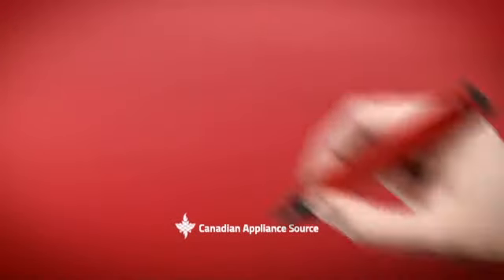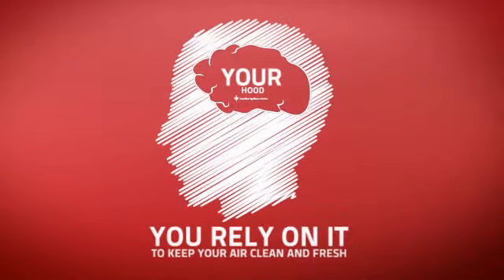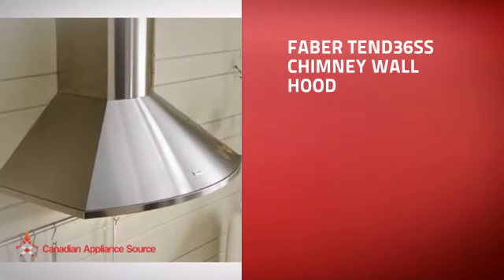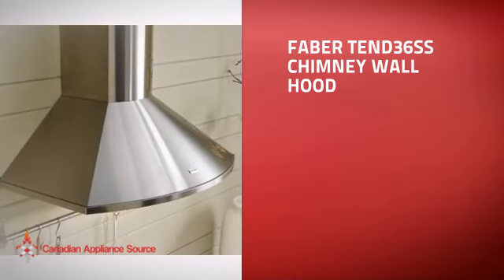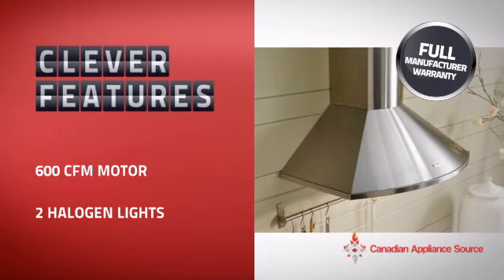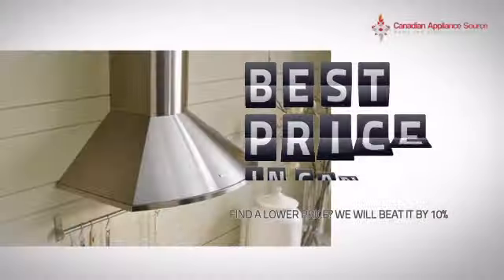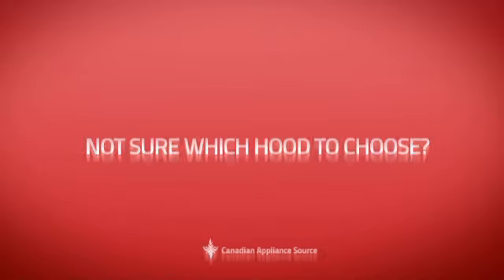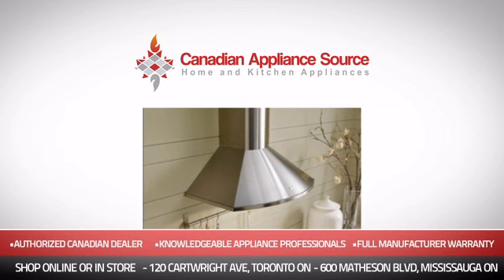Faber TEND36SS Chimney Wall Hood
This Faber TEND36SS Chimney Wall Hood is brought you Faber Decorative Collection TEND36SS Tender Wall-Mount Chimney Hood with Internal Blower, 3-Speed Blue LED Backlit Electronic Controls, 10 Minute Intensive Speed and Mesh Filters